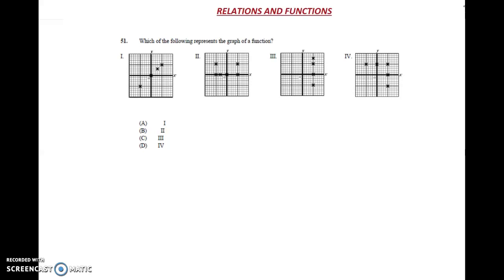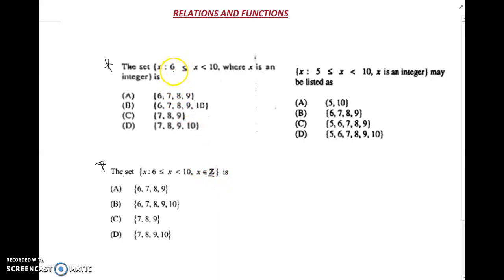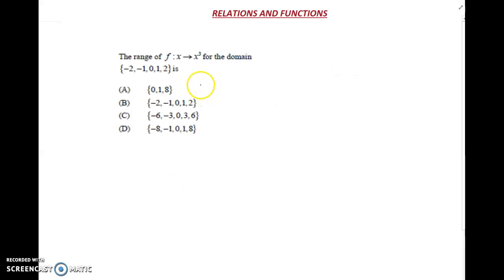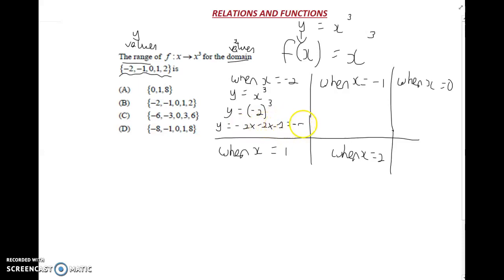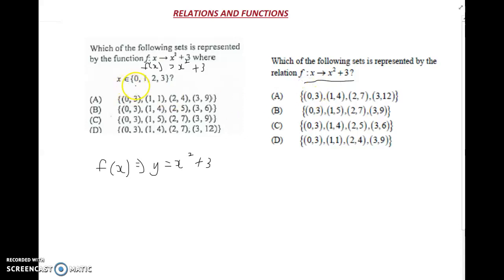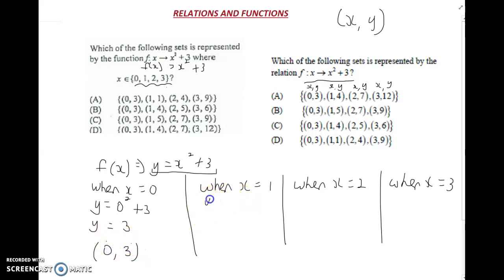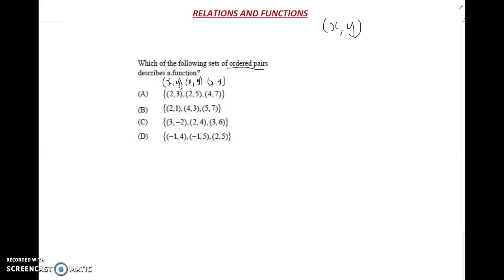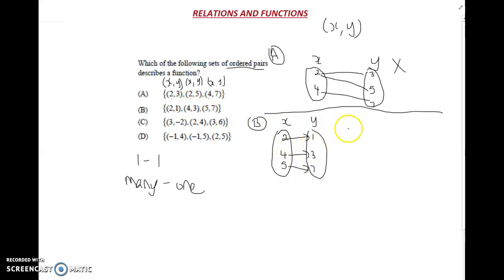Relations and Functions CSEC Paper 1 Questions Part 4